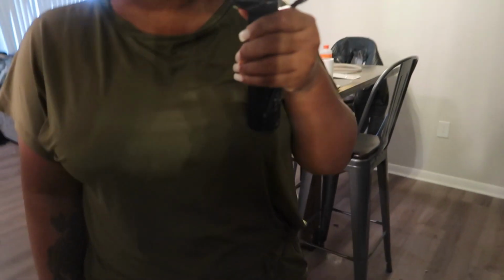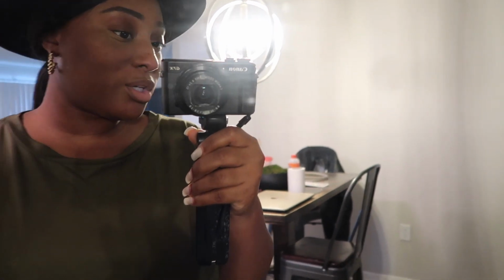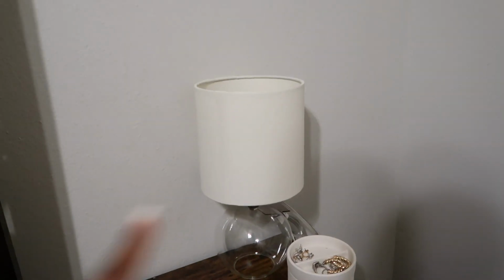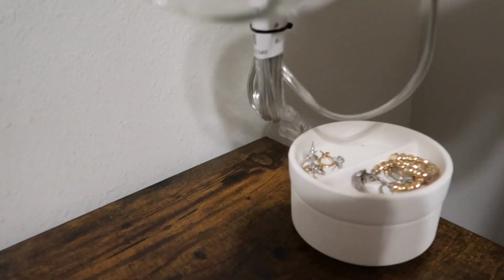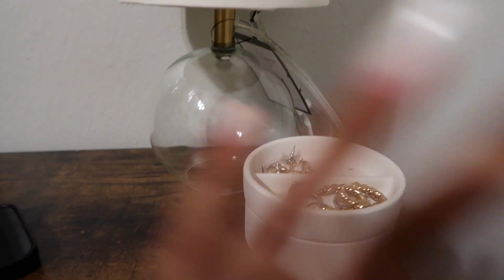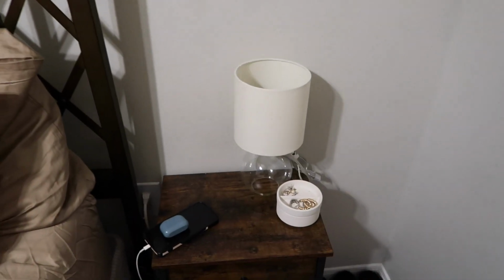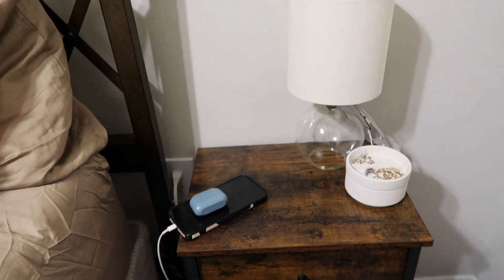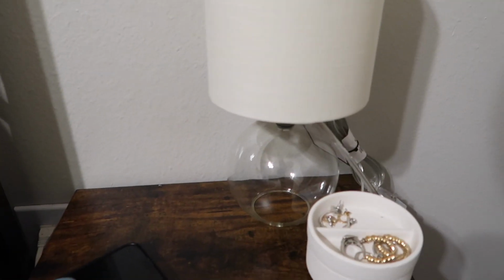Mini Vlog | Target shopping, New Lamps, Flow Trampoline Park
Heyyyyy KenFolk!!! Welcome or Welcome Back👋🏽
Hopefully you enjoyed this Vlog & or Video!

Mini vlog,mini vlogs, Target shopping, target, target shop with me, New lamps, home decor, trampoline park, Flow trampoline park

Music by Chinsaku - A b s t r a c t

Cleaning/motivational videos